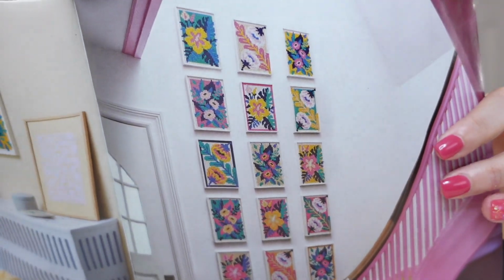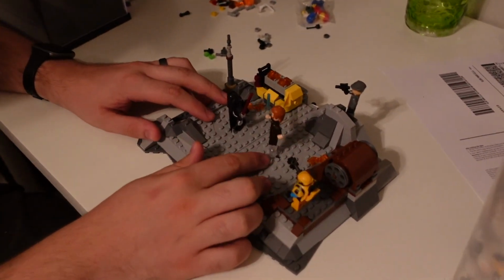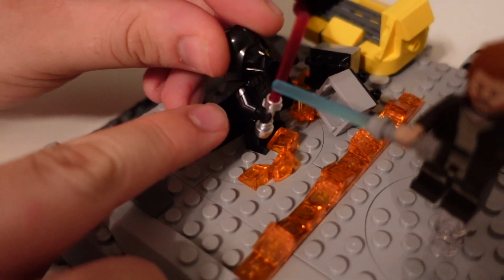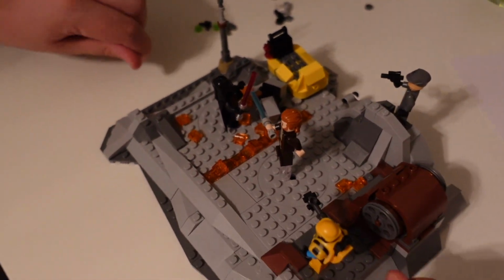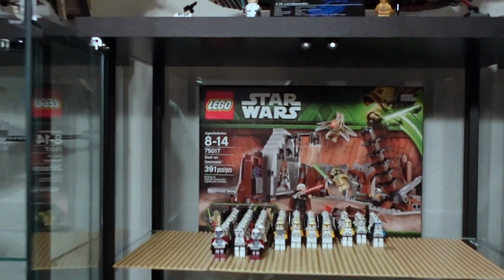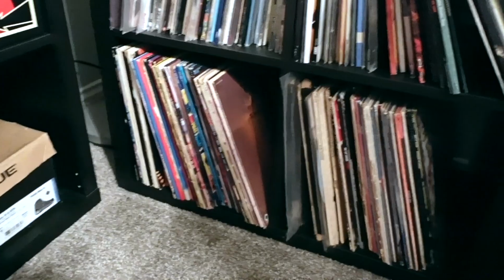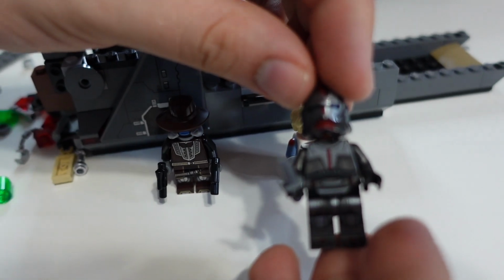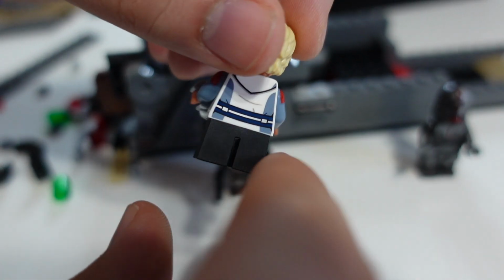Ruining My Husband's LEGO Star Wars Display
Sometimes, it's nice to just sit down and build LEGO, and that's what we do here. I love the new LEGO floral art, and what better than to design something bright and colorful to go alongside my husband's grey and pokey Star Wars sets? :)

The LEGO Flower Art, Justifier, Obi Wan vs Darth Vader, and other sets shown here were sent from LEGO and LAN. All opinions are my own.